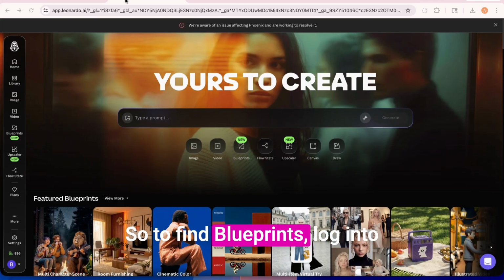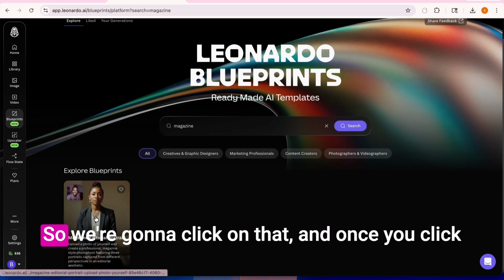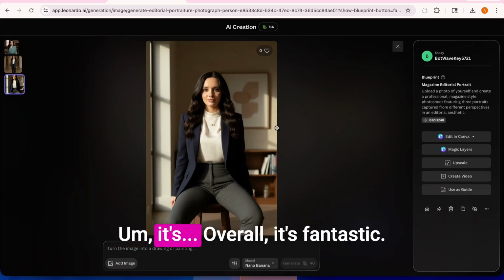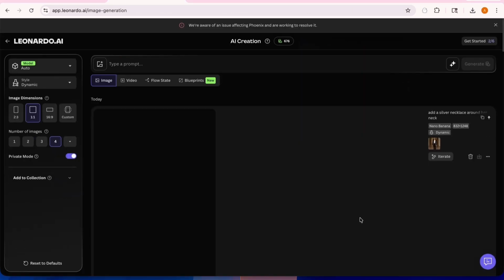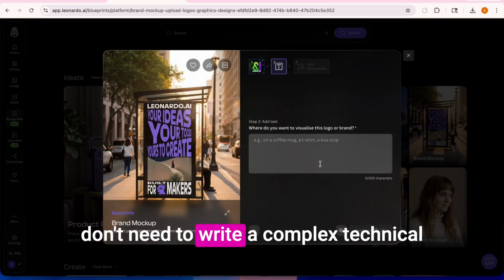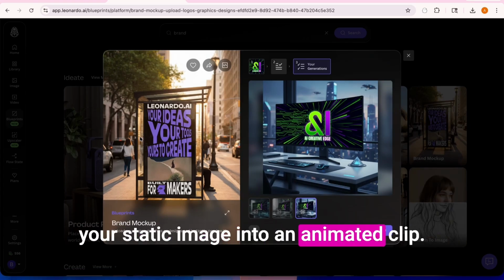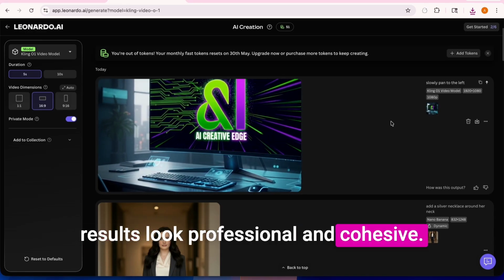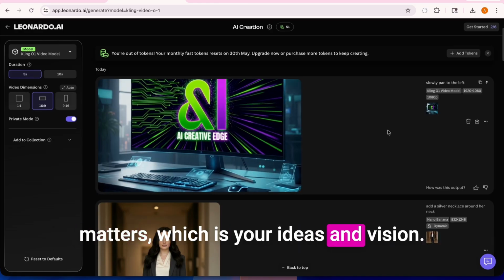Leonardo AI Blueprints Walk-Through Tutorial for Beginners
Walk-through Tutorial of one of Leonardo AI's most game-changing features: Blueprints! If you've ever found yourself stuck tweaking settings endlessly or struggling to recreate a specific look, this is exactly what you need. Beginner friendly.